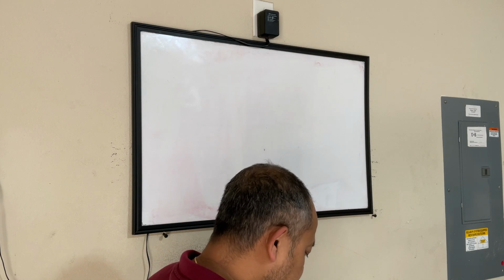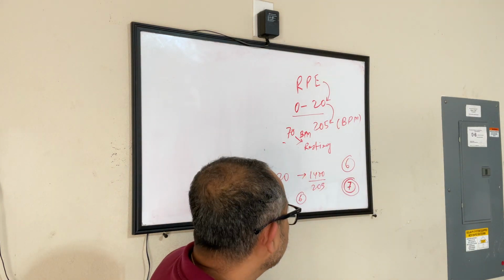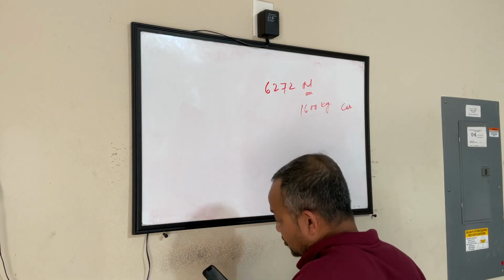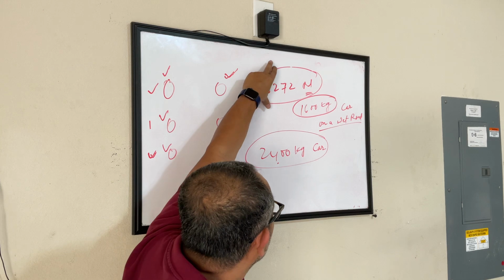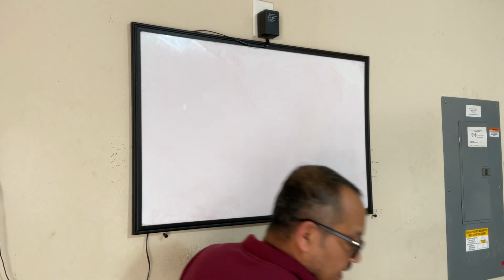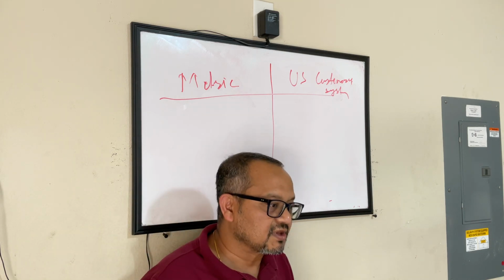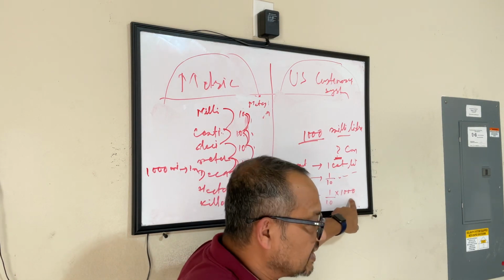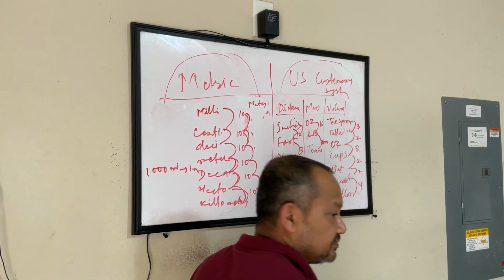SAT Prep - Ratio, proportion practice || Metric and US Customary system